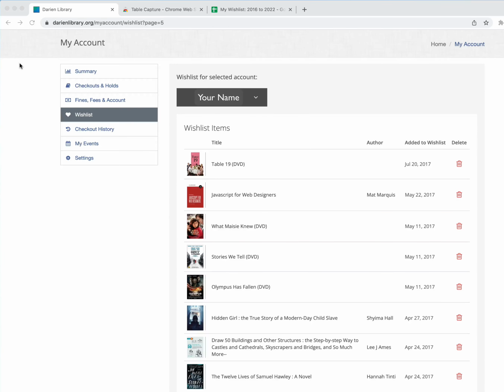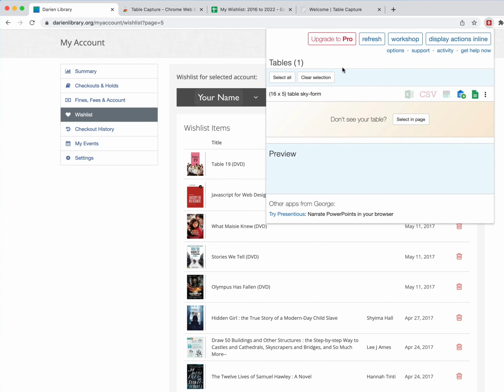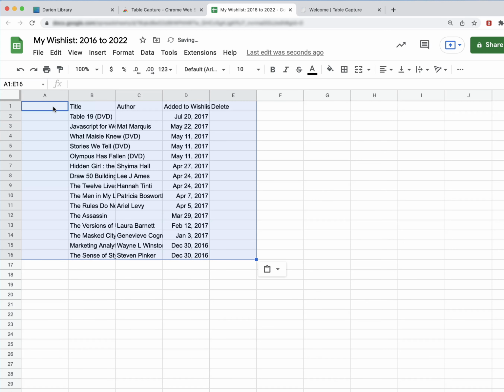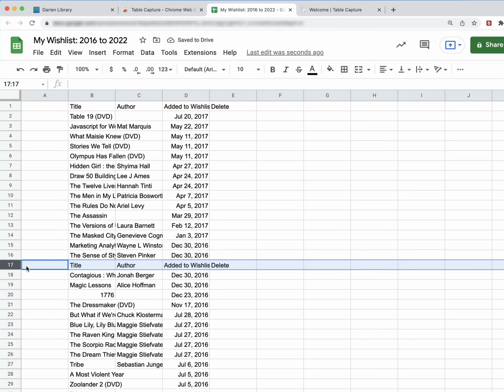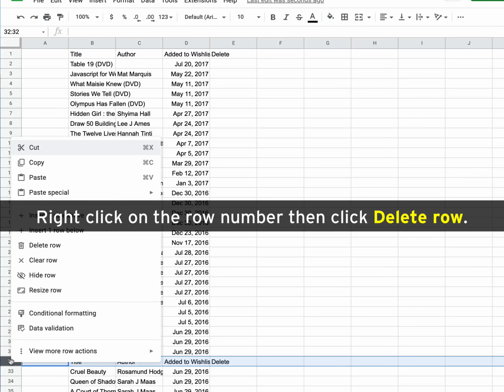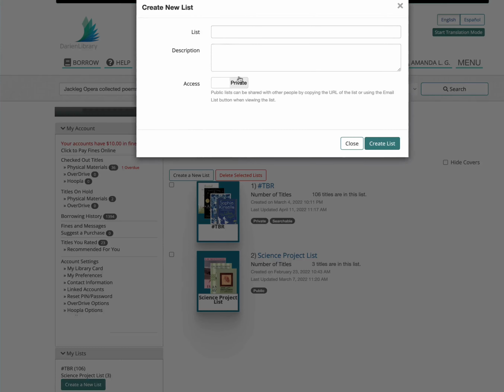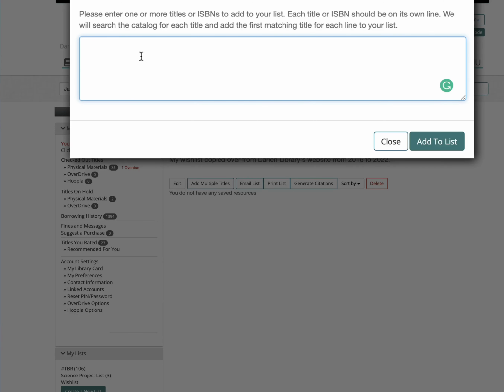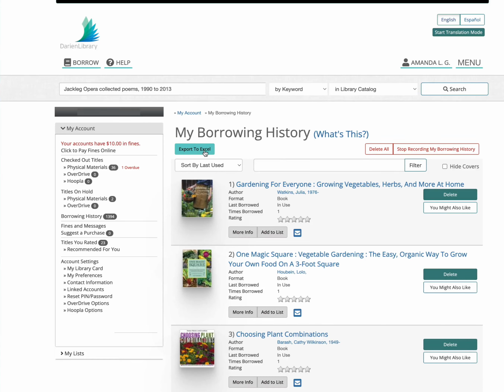Chrome Users: Move Your Wishlist to the New Catalog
Move your wishlist from Darien Library's current website to the new catalog by May 9, 2022. We'll show you how! The new catalog URL

Items needed:
* Additionally, you'll need the PIN to log into your new catalog account
* The Chrome Browser
* Spreadsheet software like Excel, Google Sheets, or Numbers.